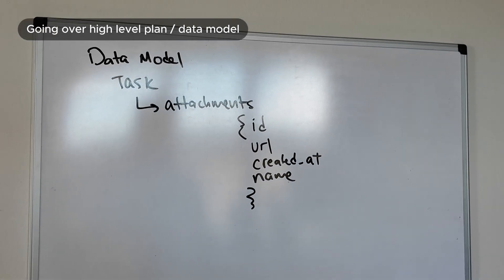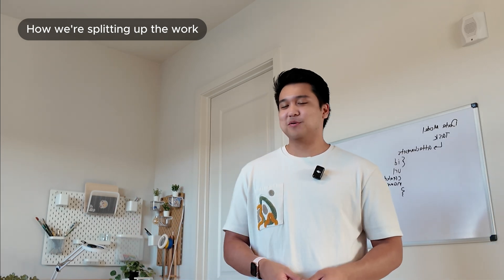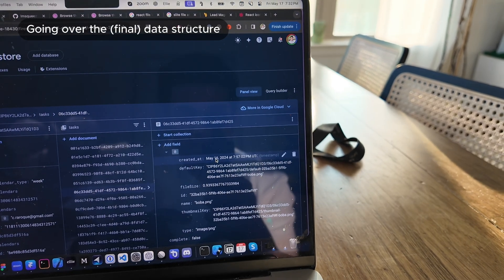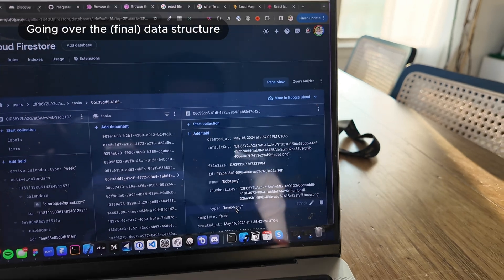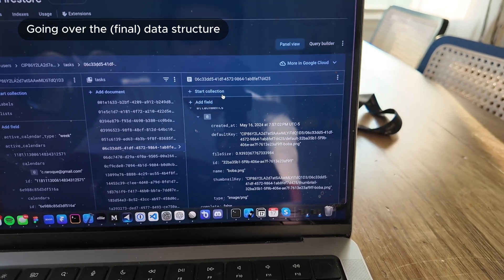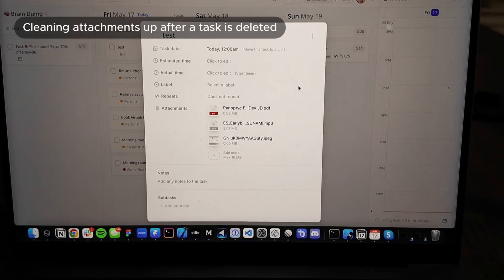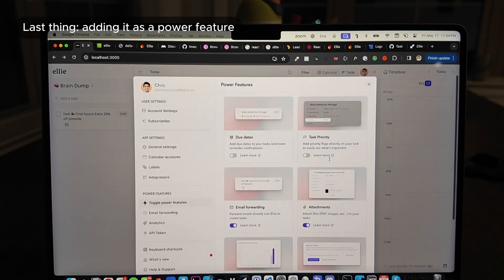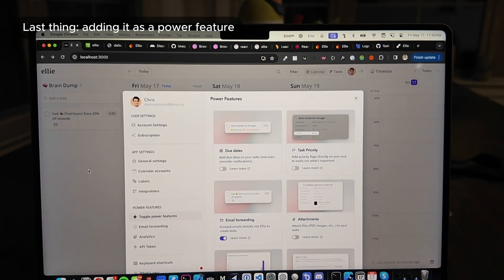Speed coding a new feature for my app (with my friend) - Mini Hackathon + learning AWS S3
In this video my friend and I work on the new task attachments feature for Ellie. We show the behind the scenes of one of our "mini hackathon" nights, talk about learnings from working with S3 and more :)

Check out my Twitter, Instagram and Tiktok where I post way more frequently and build in public 👇

Timestamps:
0:00 - Intro, hackathon, friend intro
1:07 - Picking what to work on (task attachments)
2:02 - Quick brainstorming / data structure
2:45 - Choosing AWS S3 (instead of Firebase storage)
3:42 - 2 hours in (going over what we worked on)
4:48- Learnings about S3 (we used it wrong)
7:10 - Final data structure / more UI updates
11:05 - Quick break (come pick up a pizza with us)
12:02 - Deploying the last few changes (attachment clean up)
14:40 - Outro / thank you for watching :)